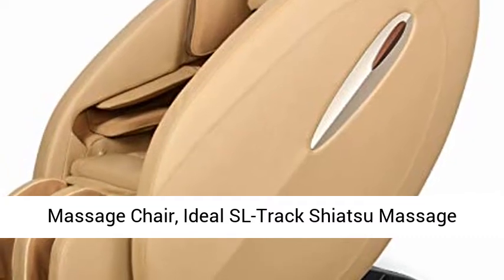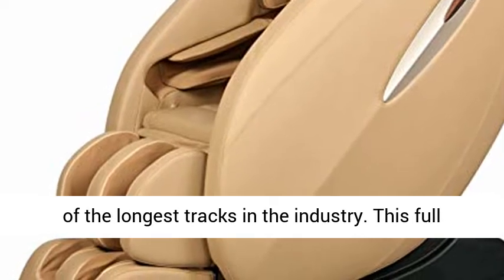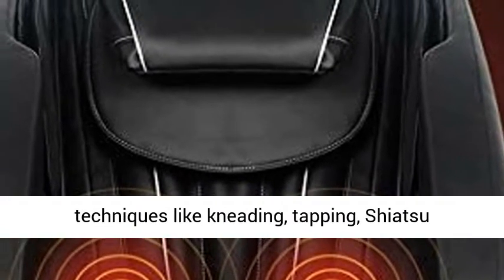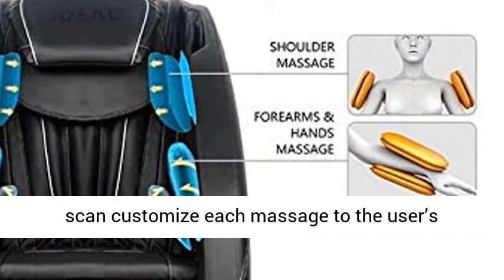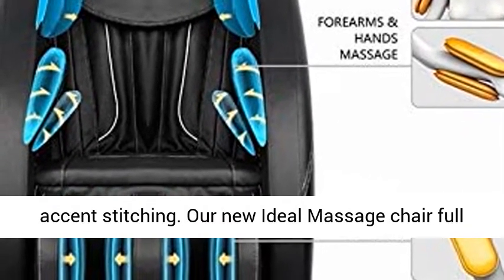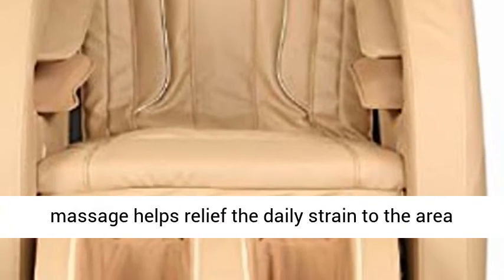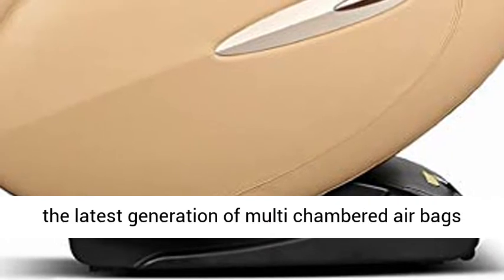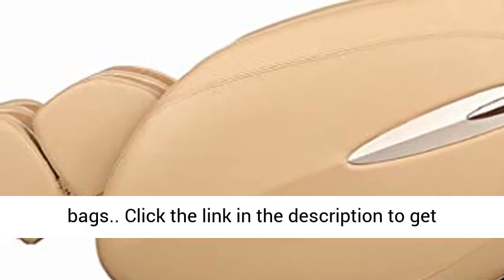Massage Chair, Ideal SL-Track Shiatsu Massage Chair, Zero Gravity Massage Chair, Space Saving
Click here for the best price:

Massage Chair, Ideal SL-Track Shiatsu Massage Chair, Zero Gravity Massage Chair, Space Saving Technology, 3D Detect Massage Chairs Full Body and Recliner with Heat Foot Rolling 10 Auto Programs

Ideal S L-track zero gravity massage chair has one of the longest tracks in the industry. This full body massage recliner will give the best massage possible. With 10 incredible massage programs like: Full body Stretch, Swing, Full body massage, Relax and many more. 6 Different massage techniques like kneading, tapping, Shiatsu Massage, Knocking, combo Kneading/Tapping, and Rolling. To make this the best massage chair on the market today.
Smart 3D massage chair with Auto height detection. Lay back and let the smart 3D scan customize each massage to the user’s height. With 3 Full Zero Gravity Positions to choose from . Space saving, forward sliding massage chair only need a few inches from the wall to fully recline. Beautiful USA new design with accent stitching. Our new Ideal Massage chair full body recliner comes with a Dual layer Head Cushion for ultimate comfort.
Rolling Foot Massage (electronic rollers under the foot sooth and massage your aching-tired feet) Calf acupressure massage helps relief the daily strain to the area and revitalize your legs. Foot elongation up to 6 inches to accommodate taller users. Built in heat to compliment and help relax the back for a more efficient massage.
Air Acupressure massage with the latest generation of multi chambered air bags for durability, noise reduction, and effective massage techniques, built into the (Hands, Arms, Shoulders, Feet and Calves) Arm and hand relief with the multi-purpose massaging dual zone air bags
🚚 IMPORTANT* Please note that delivery of your new Shiatsu massage chair is curb side delivery only. Price does not include inside delivery, unpacking/ set up or any type of white glove delivery no upper floor, no elevator/ stairs/ steps. If you schedule and appointment and no one is available to accept the item at the time of delivery, the freight co will charge a re-delivery fee. See "Product Description" below,